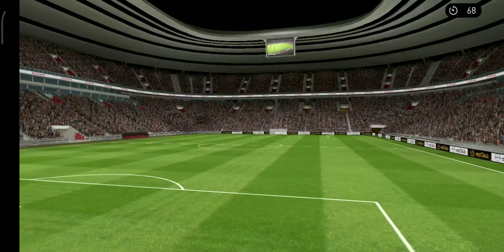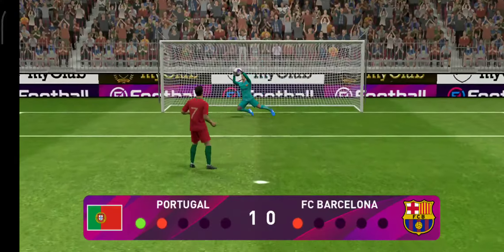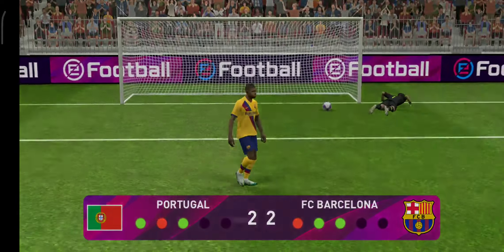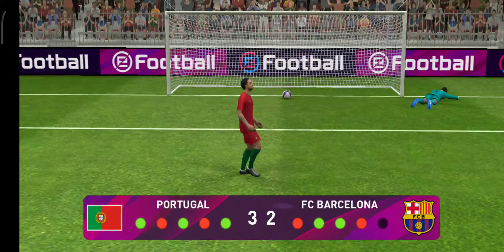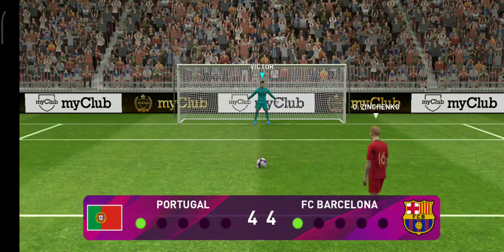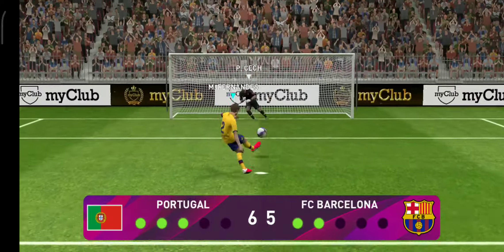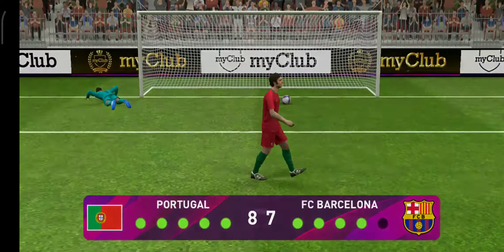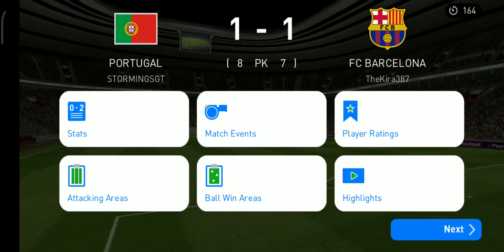My first ever penalty kick | Can i win this | Portugal v/s FC Barcelona